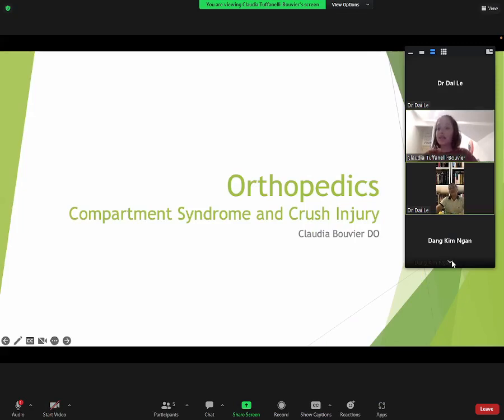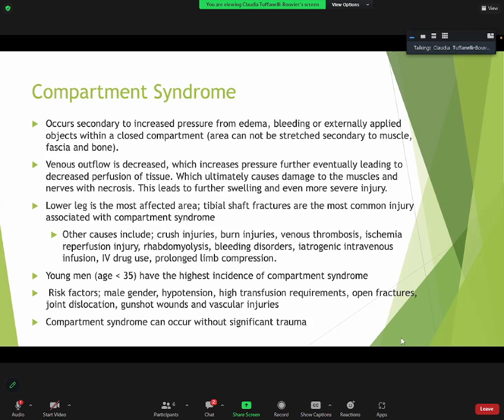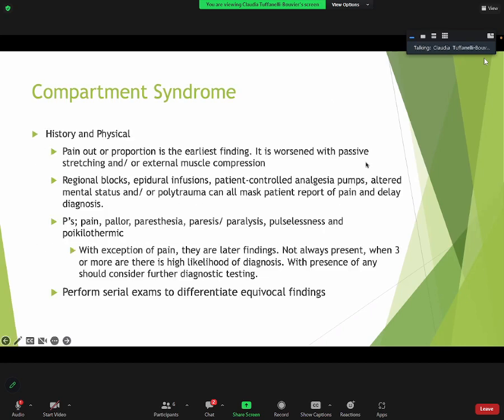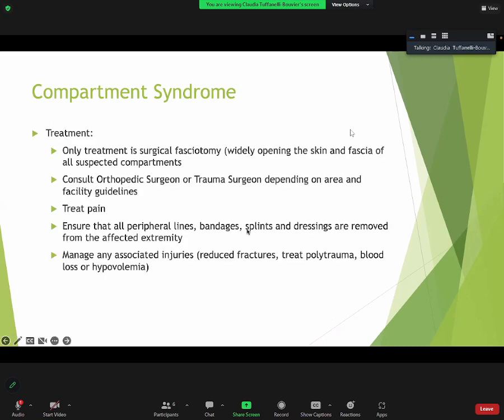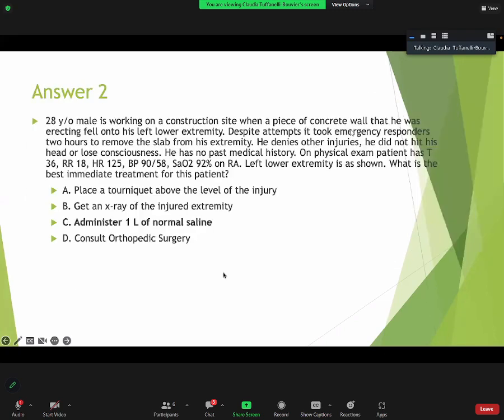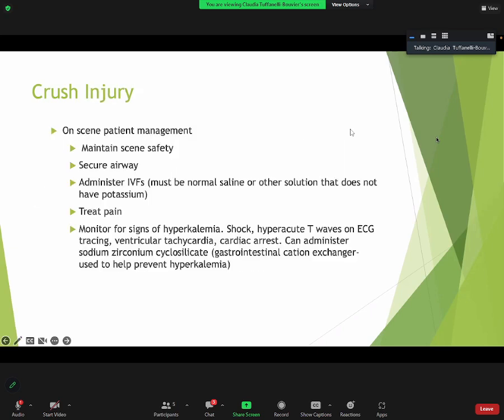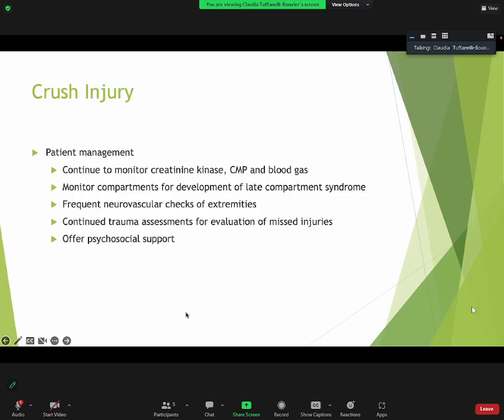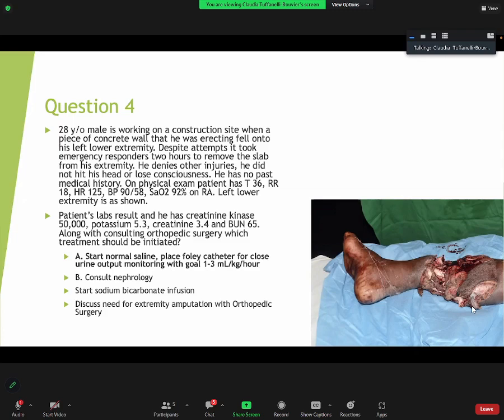Compartment Syndrome and Rhabdomyolysis | Diploma of Emergency Medicine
Diploma of Emergency Medicine is a not-for-profit online emergency medical program between the University of Utah, USA, and Cho Ray Hospital, Ho Chi Minh City.
Lectures have been agreed by the faculty to broadcast.
May 11 2023
Dr Claudia from Utah